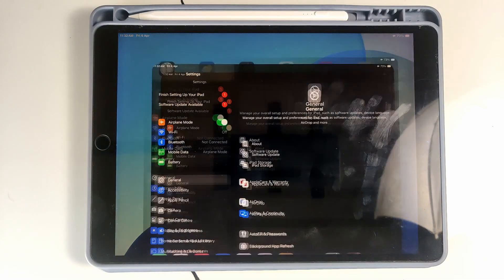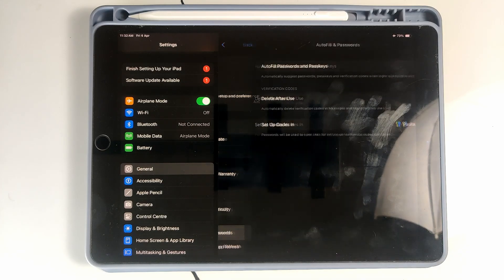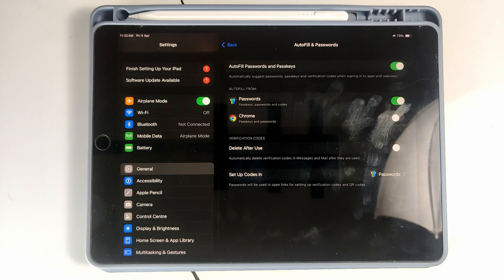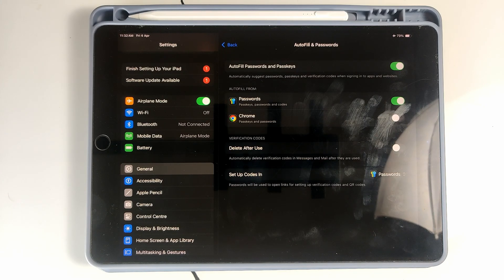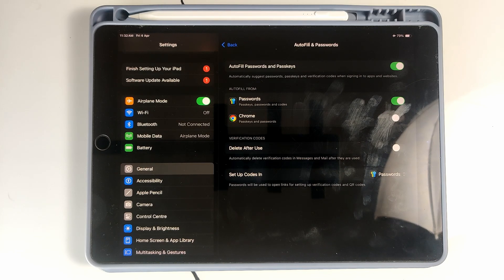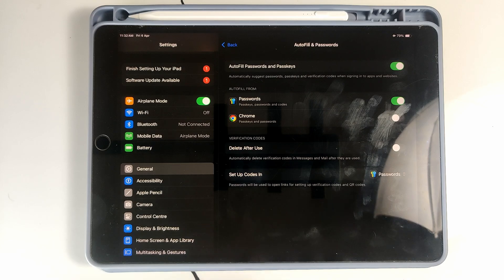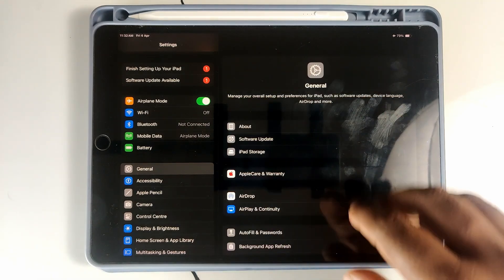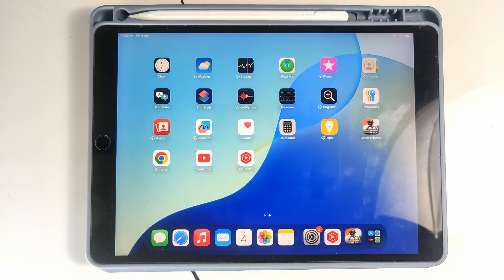how to turn on autofill passwords on iPad Air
how to turn on autofill passwords on iPad
iPad Air enable password autofill
iPad iOS 18 password autofill setup
auto fill saved passwords on iPad
how to use keychain on iPad
password manager setup on iPad
iPad Air autofill login details
enable iCloud Keychain iPad
how to save passwords iPad
turn on autofill credentials iPad
iPad not autofilling passwords fix
password settings iPad Air
iOS 18 autofill password option
how to use saved logins on iPad
iPad Air remember login info

Scroll down and tap Passwords (you may be asked to authenticate with Face ID/Touch ID).

Tap Password Options or AutoFill Passwords.

Toggle AutoFill Passwords to ON.

Select the password manager you want to use (e.g., iCloud Keychain, Chrome, or a third-party app).

🔐 That’s it!
Now when you visit websites or apps that require login, your saved credentials will be auto-filled.
Time Line:
0:01 Intro
0:03  video in English